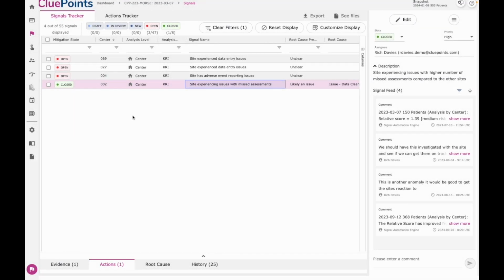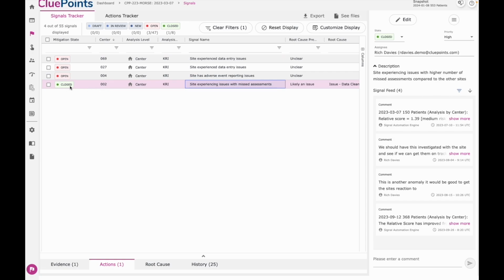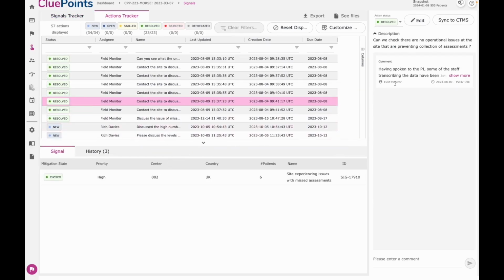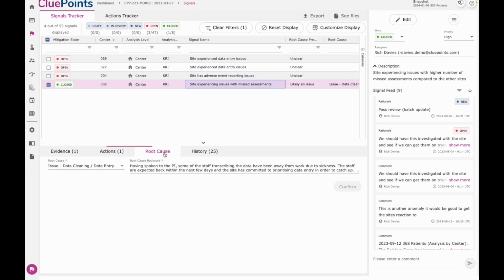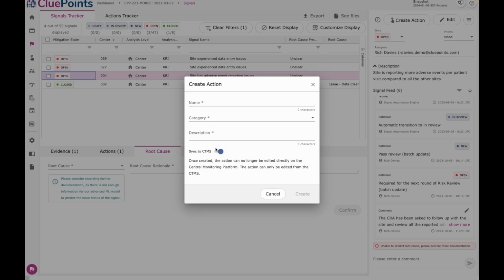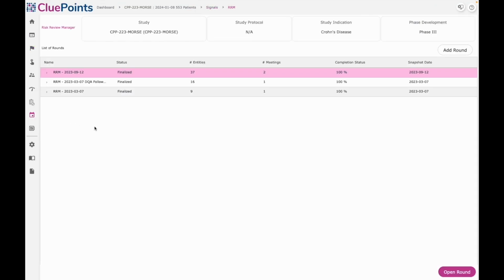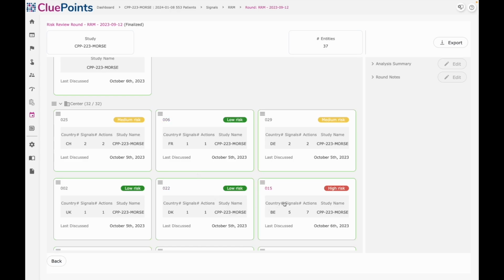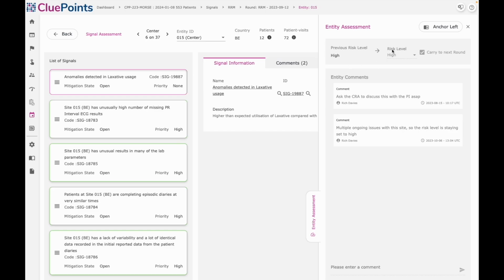Signal & Action Tracker for RBQM & Centralized Monitoring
Our Signal and Action Tracker model helps assess issues identified through Central Statistical Monitoring. Integrated action management documents steps within a unified issue resolution management system, covering patent, research site, and country regulation concerns. Users can monitor risk signals and actions by status, annotate and document commentary throughout signal processing, deploy automatic auditing, and quickly share all risk mitigation activities with extensive exporting capabilities. Watch the demo for an exclusive look at our RBQM platform and discover how CluePoints transforms clinical trials with AI-driven solutions.

About CluePoints
CluePoints is the premier provider of RBQM and data quality oversight software. We’re leveraging the potential of artificial intelligence using advanced statistics and machine learning to determine the quality, accuracy, and integrity of clinical trial data both during and after the study.